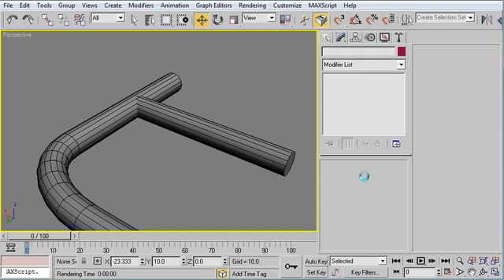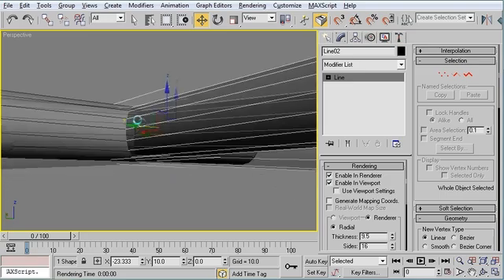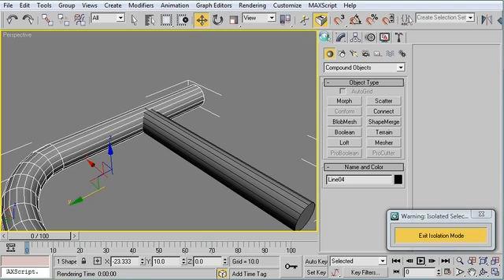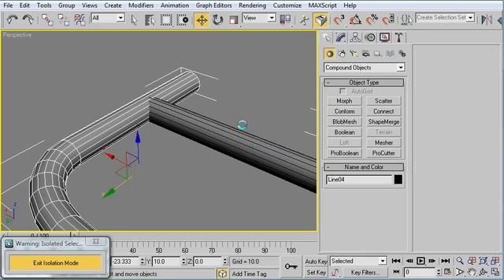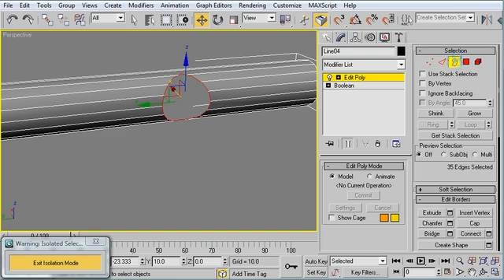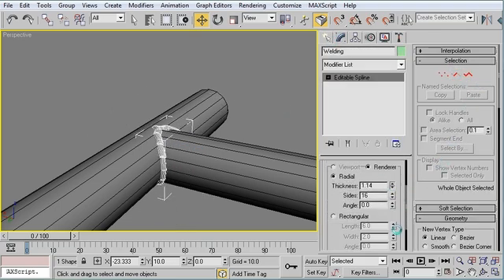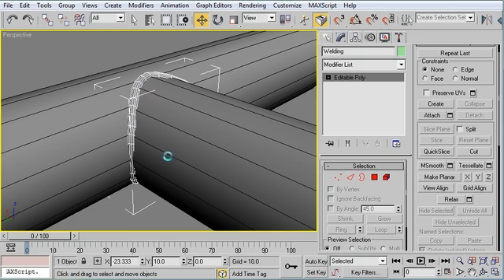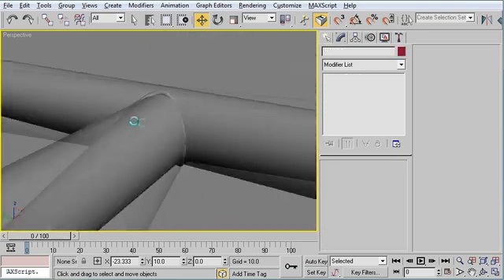Monday Movie #46: Lumpy Welding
| In this Monday Movie I'll be showing you how to make the lumpy welding effect around where two pipes are joined together!